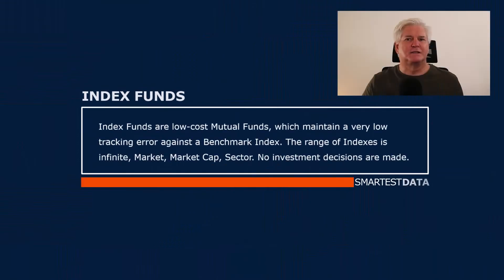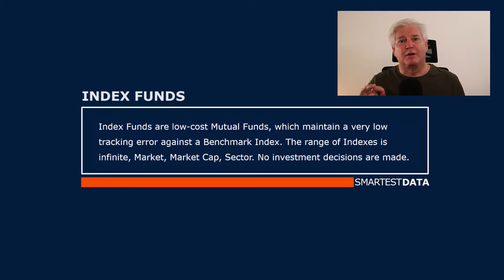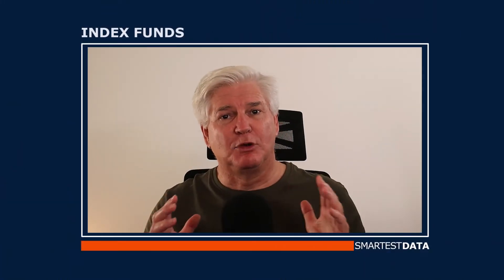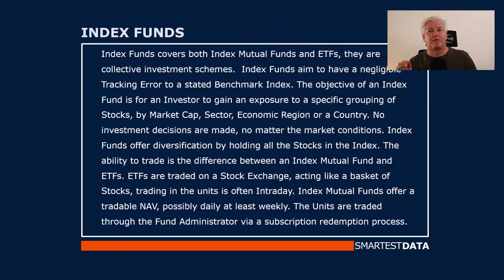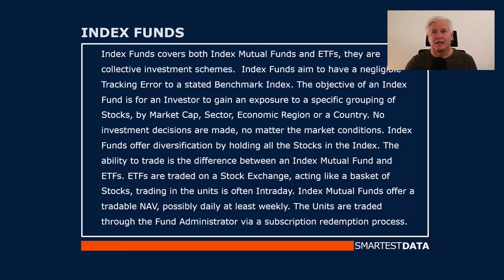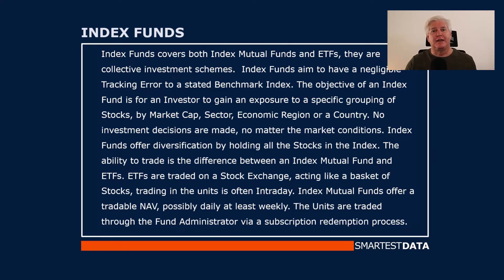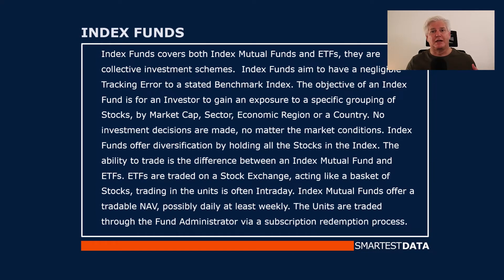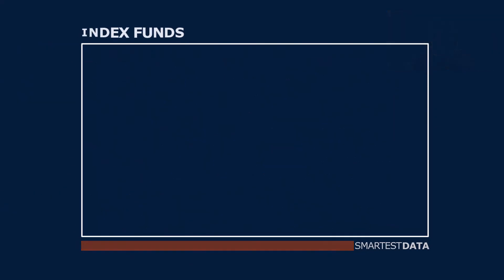Index Funds, low-cost Mutual Funds keeping a low tracking error against a Benchmark Index.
In this video, I will discuss, define and explain what are Index Funds. Their main distinction is that they are low-cost Mutual Funds. What is their objective in keeping a low tracking error against a Benchmark Index? Let's take a look.

Watch this and other videos in the Quick Definitions series. I'll, define and explain important issues in investing in Stocks, Stock analysis, Financial Statements, Economics, Investing and other issues could influence your Stock portfolio. Also, there are lots of other concepts around the Stock Market and investing in general to be covered. The videos by design, are short, sharp and to the point. If you are interested in learning about the Stock Market there are many concepts to grasp, keep watching.